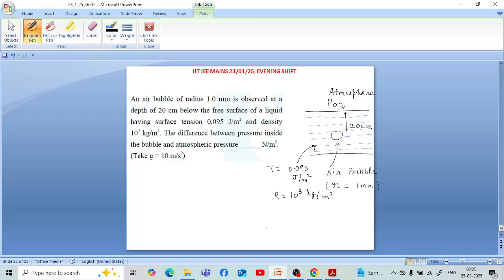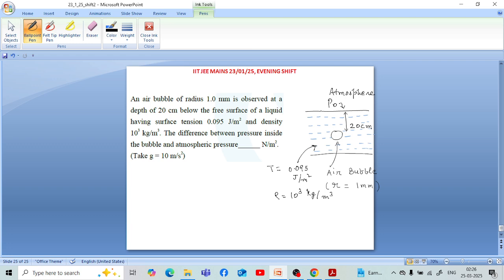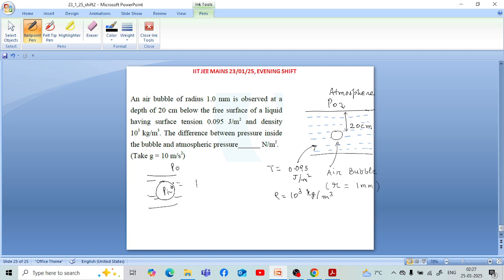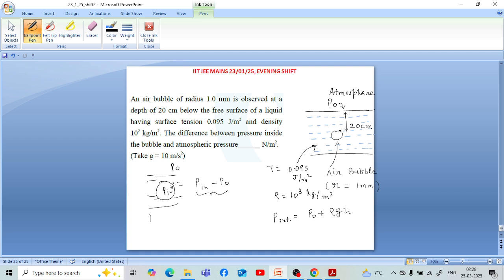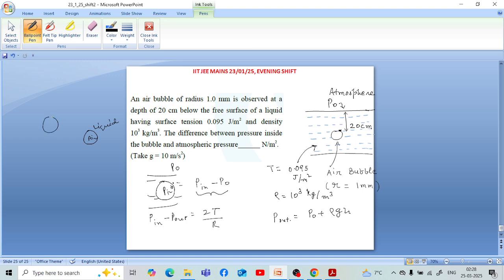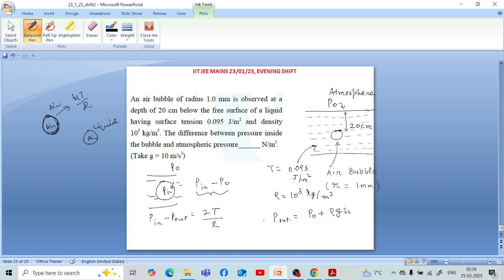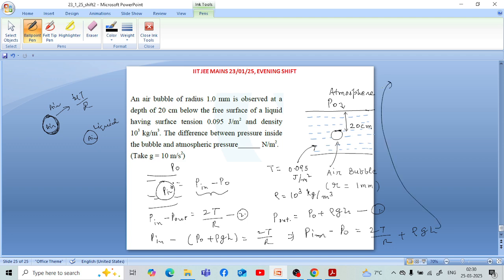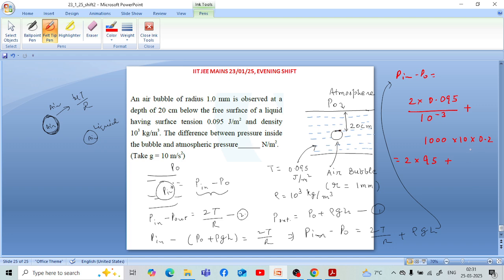An air bubble of radius 1.0 mm is observed at a depth of 20 cm below the free surface of a liquid..